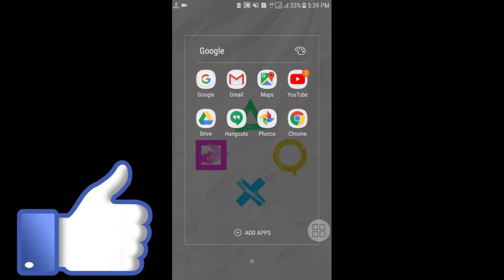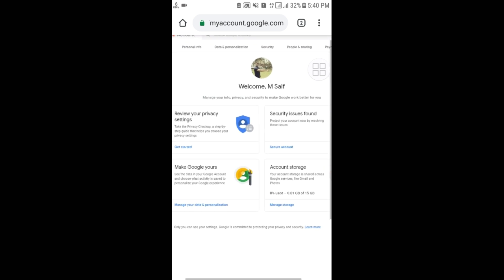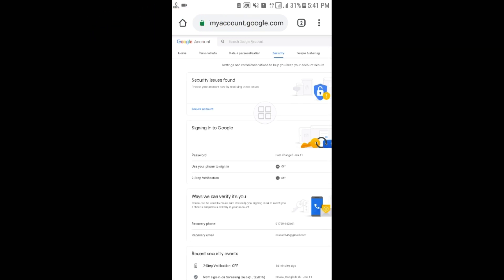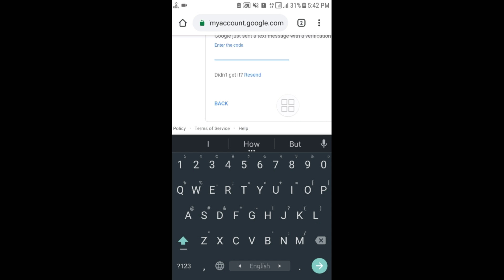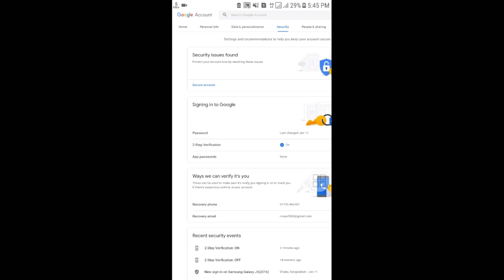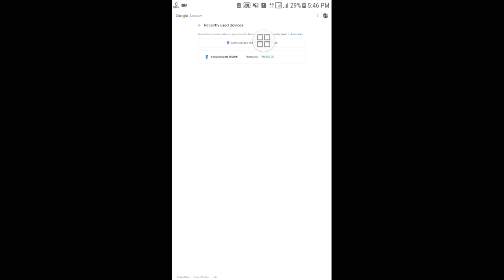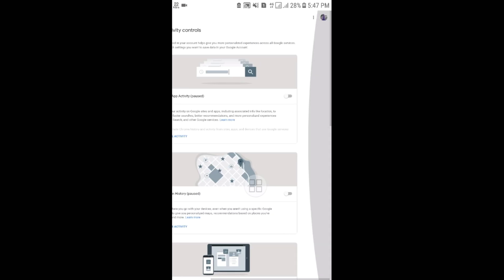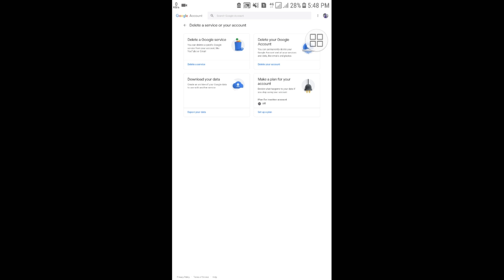5 Important Gmail Setting For Protect Your Gmail | Gmail Account Settings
5 Gmail Settings you must apply to protect Your Gmail. Increase Gmail Security to recover Your Gmail. keep your gmail account safe. In this video I'll show you how to increase gmail Security.  how to detele gmail account permanently.  how to change Gmail account password.  how to remove differents kinds of apps from gmail.  how to recovery your gmail account by phone number.  how to add recovery gmail account.  how to add recovery phone number in your gmail account. how to secure gmail account,